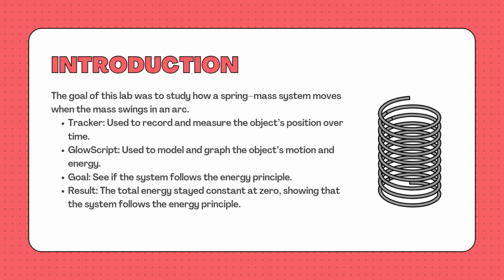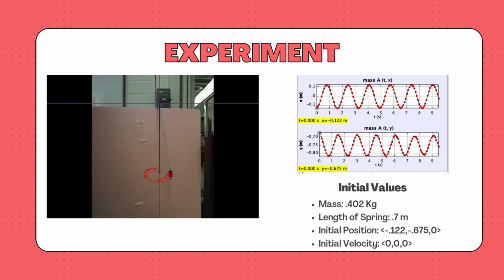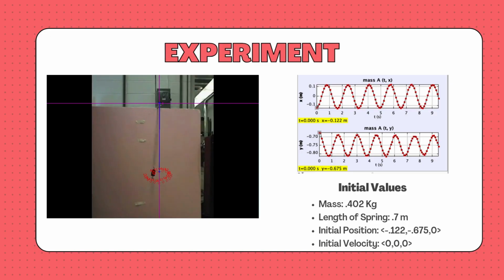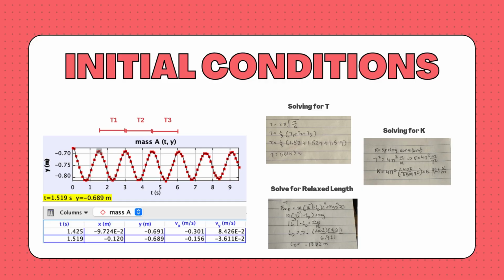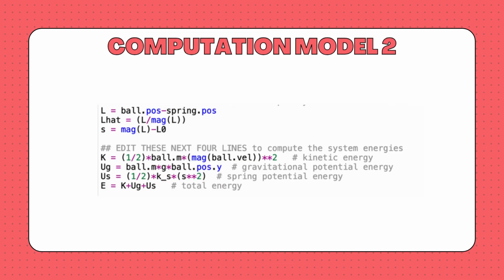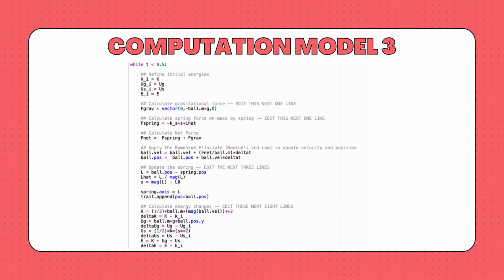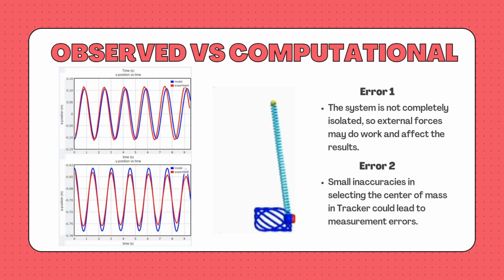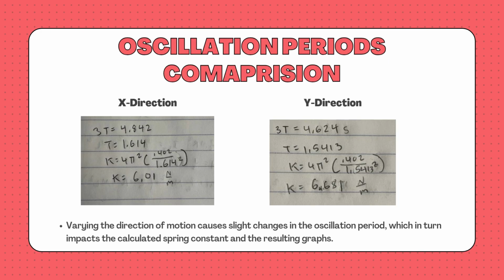PHYS 2211 Lab 4 - Oscillations